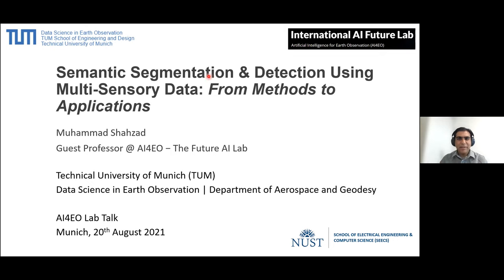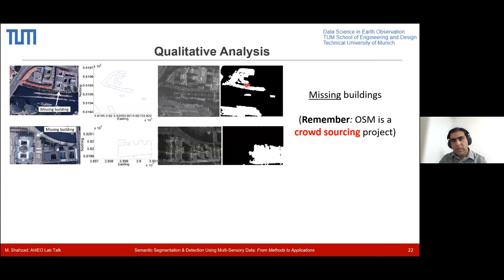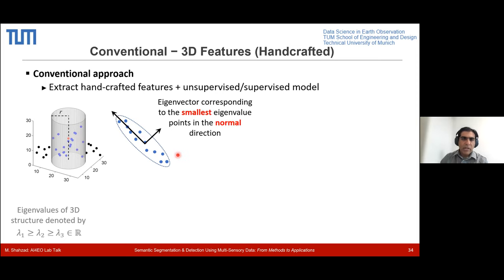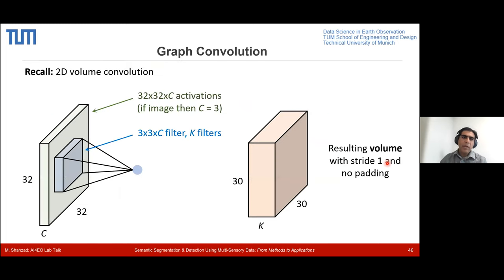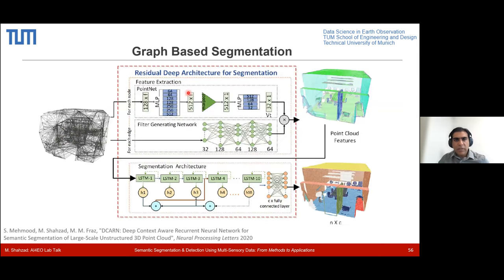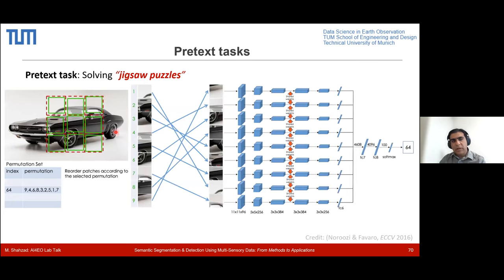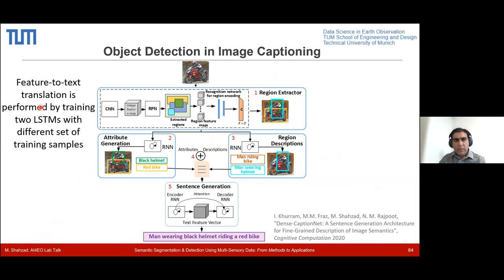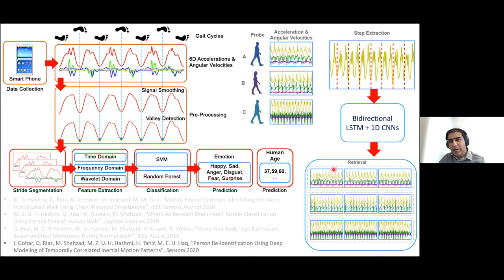Semantic Segmentation & Detection Using Multi-Sensory Data by Dr. Muhammad Shahzad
Recent advancements in sensing and data acquisition technologies have enabled us to gather multi-sensory data from various sensors. To smartly process such data, both segmentation and detection are the key tasks that have a pivotal role especially in semantic scene understanding and high-level cognition which in turn have a wide range of diverse applications in different fields including remote sensing (e.g., urban modeling, vegetation monitoring, surveying, surveillance), robotics (e.g., autonomous navigation, self-driving, terrestrial mapping, housekeeping, old-age assistance, agriculture), augmented